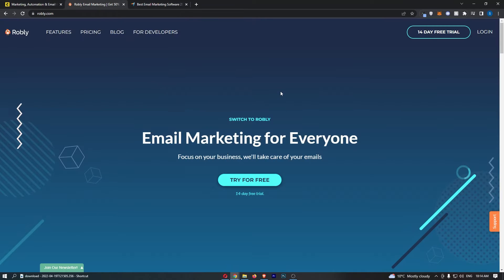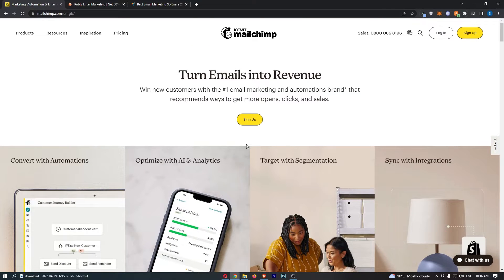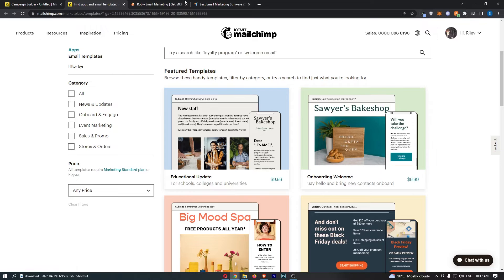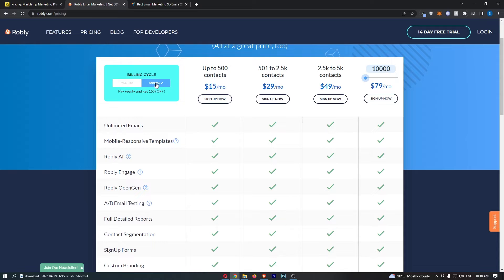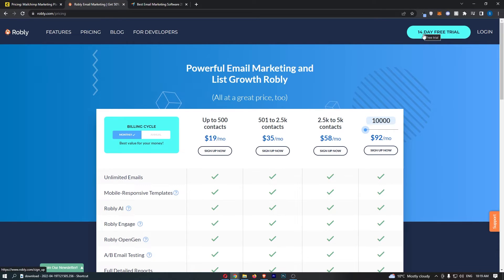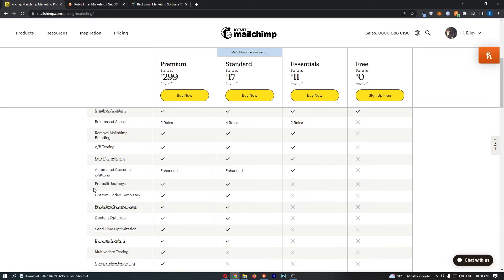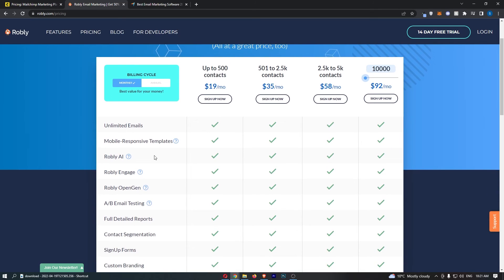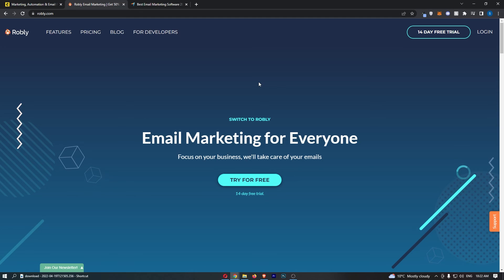Mailchimp vs Robly - Which Is The Better Email Marketing Software?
In this video, I'm going to show you everything you need to know about Mailchimp vs Robly and which of these two email autoresponders is the better email marketing software